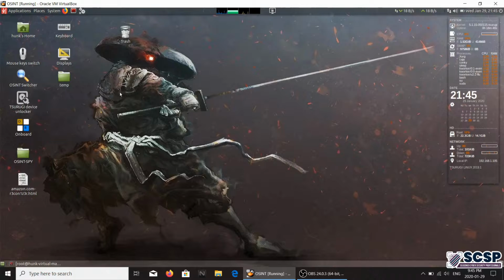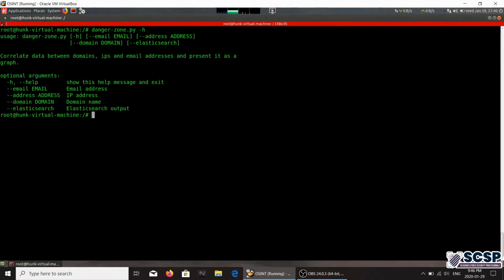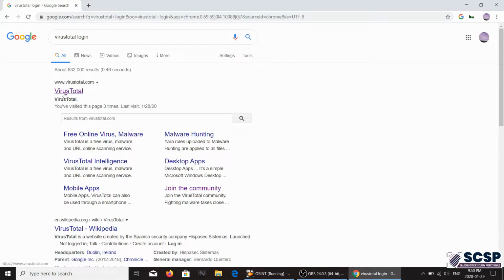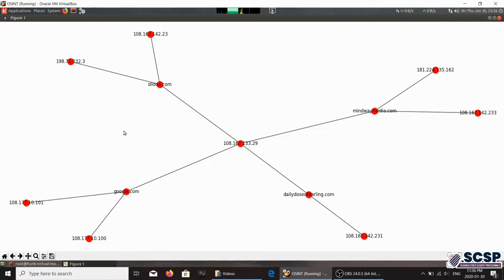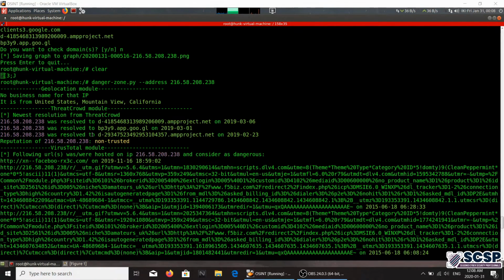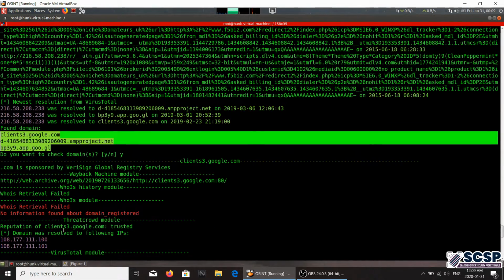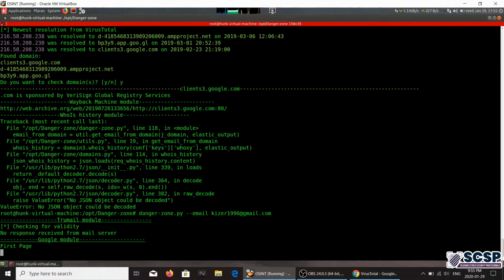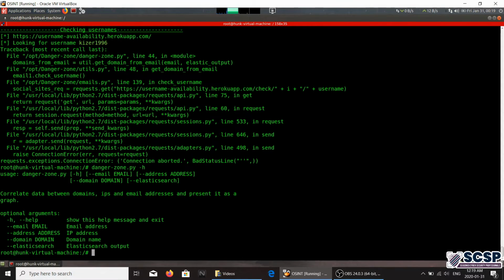OSINT TOOLS SERIES- Danger-Zone